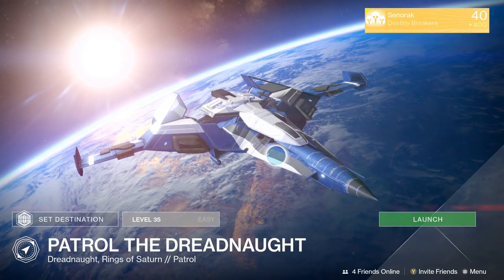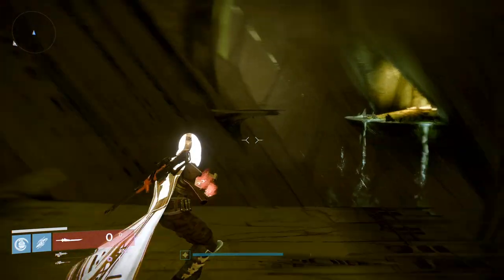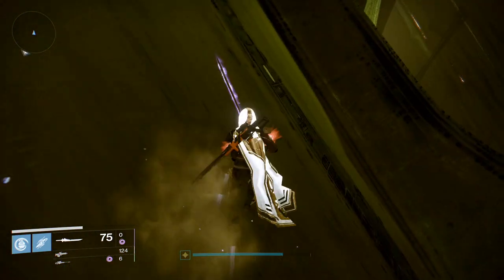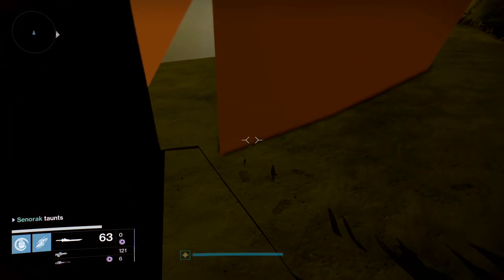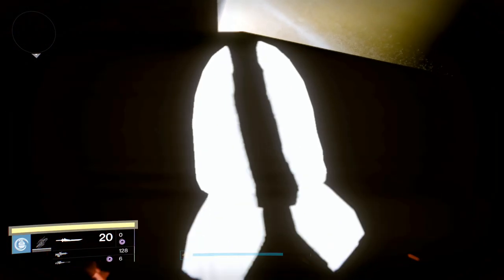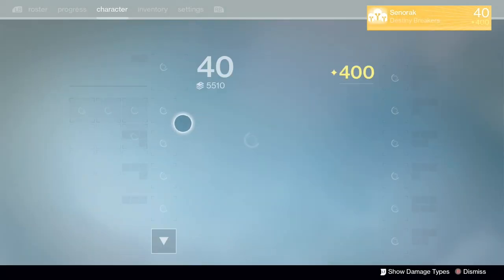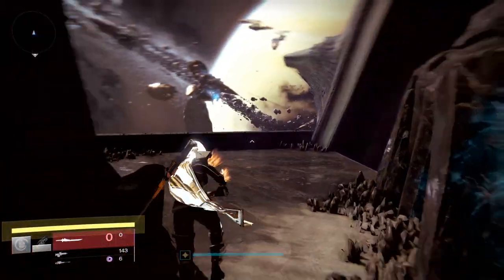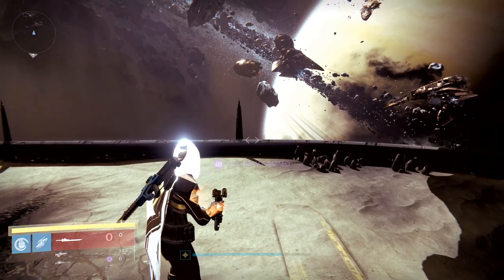How To Get To Oryx's Boss Room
Yes I am the original Founder of this glitch
Hey Guys and welcome back to another Glitch video! Today I'm showing you how to glitch into Oryxs boss room from patrol!